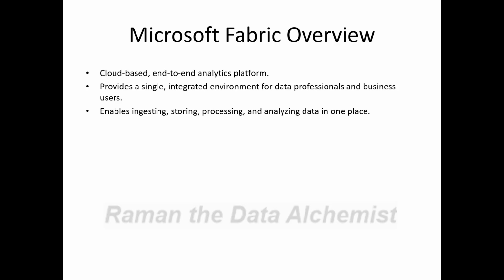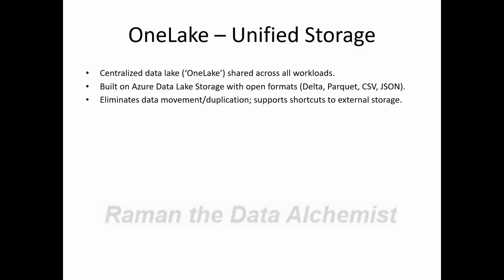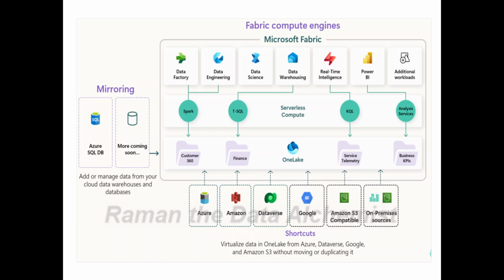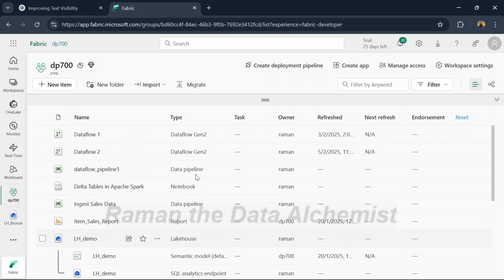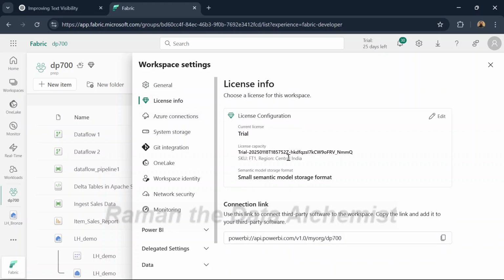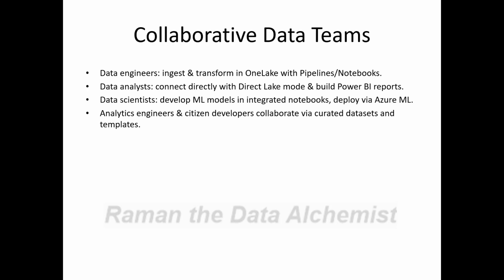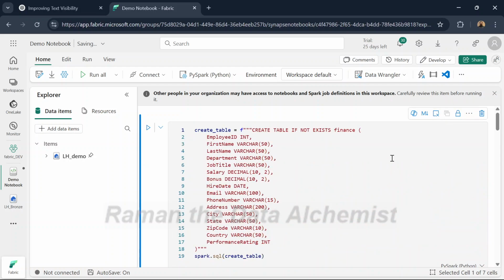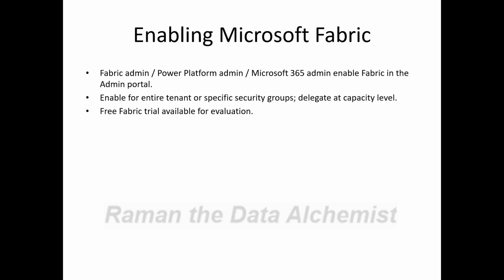2. Introduction to End to End Analytics using Microsoft Fabric | DP600 & DP700 voucher tips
In this video, we go beyond the basics with a *theoretical overview* of Microsoft Fabric, covering the architecture, key components, and how the services work together. We’ll also walk through *essential settings* that can make your experience smoother and more efficient.

*BONUS:*
At the end of the video, I’m sharing details on the *Microsoft AI Skills Challenge* — how you can participate and *get a 100% discount voucher* for DP-600 and DP-700 certifications!